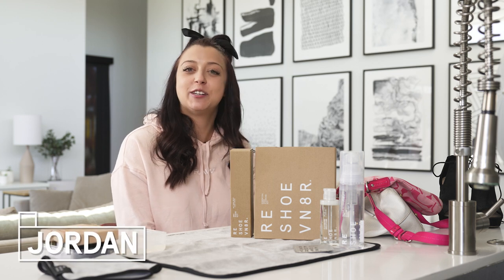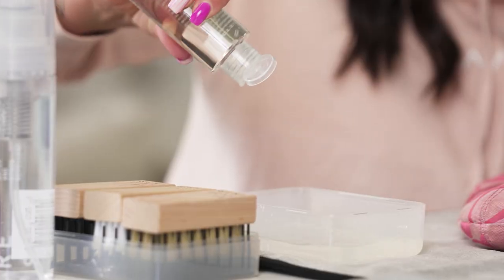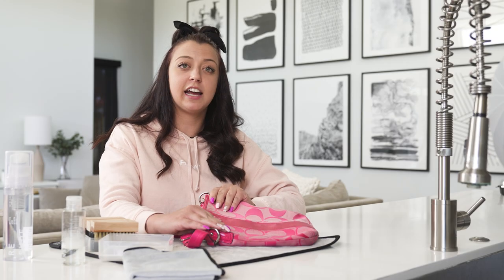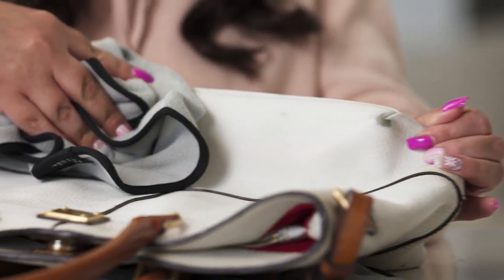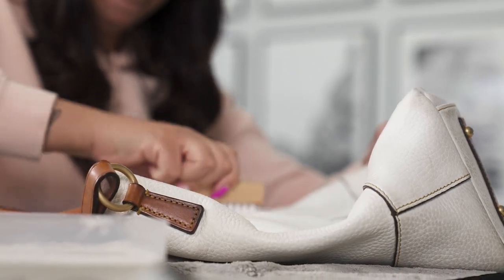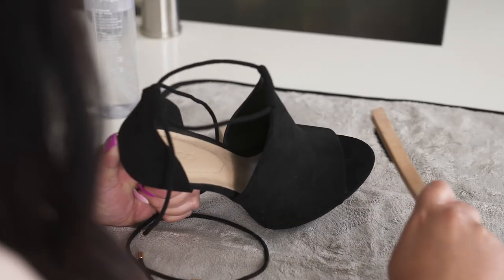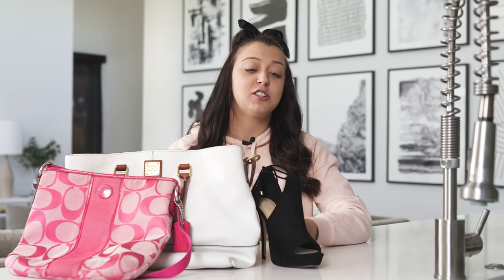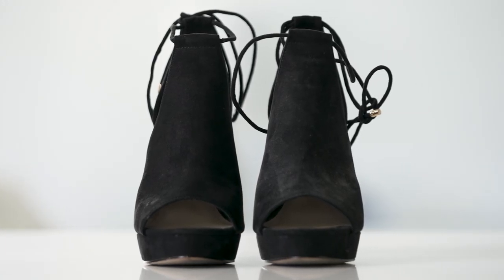The Best Method to Clean Purses and Heels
Today we’re showing you the best method to clean purses & heels. RESHOEVN8R is for more than just shoes and we want to prove it. Follow along and learn how to clean some other common accessories with RESHOEVN8R.

In this video Jordan is going to walk you through how to clean a canvas purse and a leather purse with the RESHOEVN8R Essential Kit. Then, we’ll take care of a pair of dirty heels with the Dry Suede Kit.

The cleaning process is very similar to the way we clean shoes. We start with the Soft Brush and Solution, then move on to the Medium Brush for deeper stains. After allowing both of the purses to dry, it’s clear that the Essential Kit got the job done!

As for the heels, the Dry Suede Kit made quick work of the small stains on the suede. Then, Jordan reset the nap with the Medium Suede Brush and gave them a spritz of Water + Stain Repellent to keep them protected.

Who knew you really could RESHOEVN8 everything?

From hats to purses, handbags and heels, RESHOEVN8R has what you need to keep your favorite things clean.